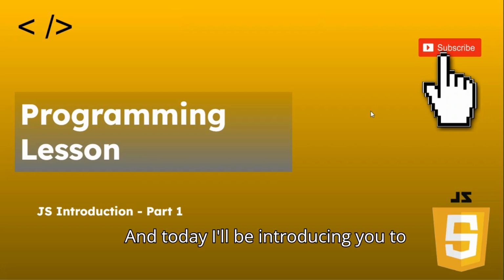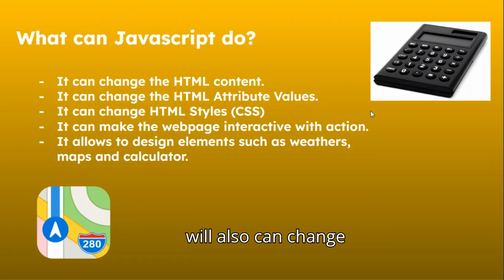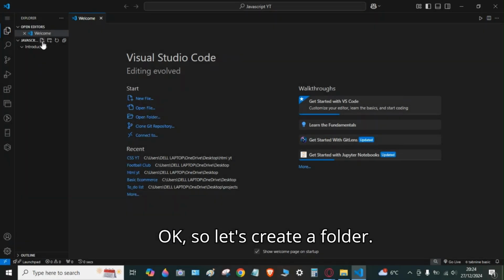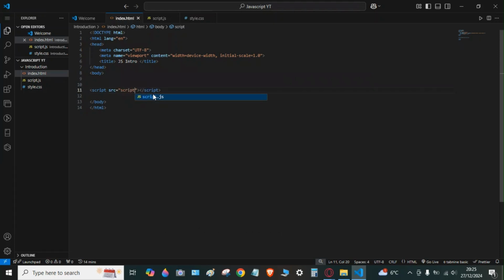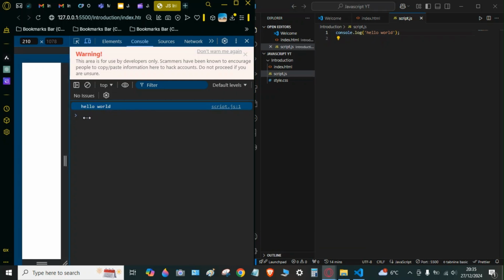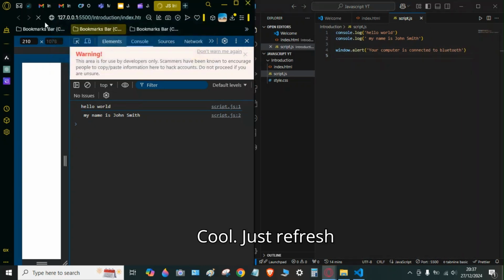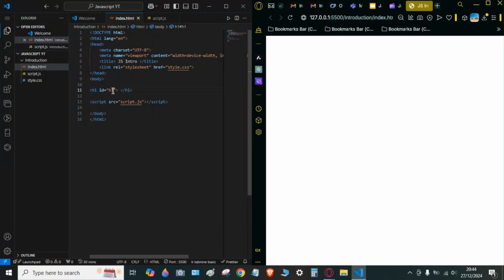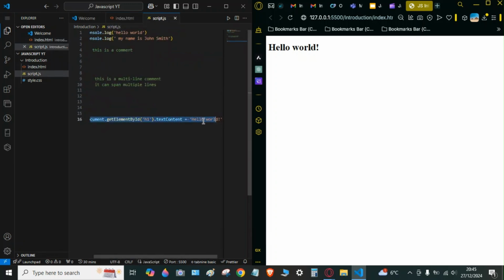Javascript part 1 - Introduction